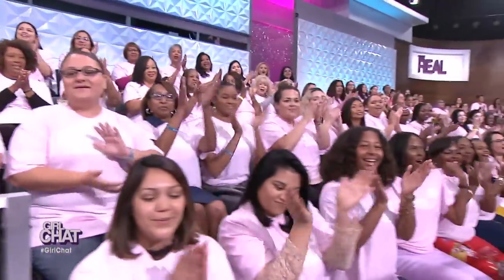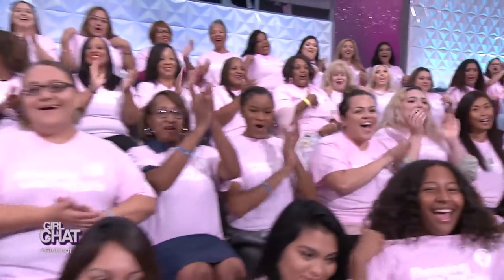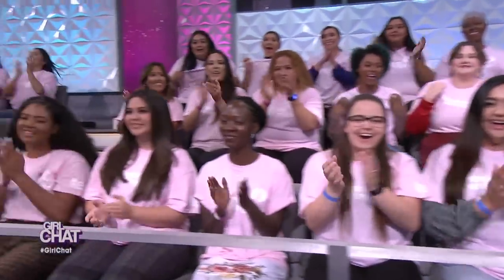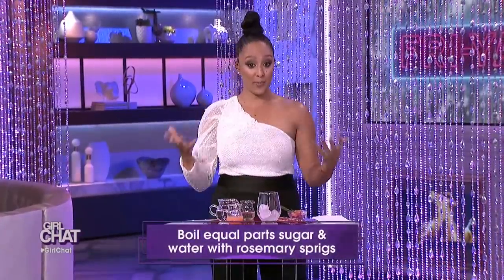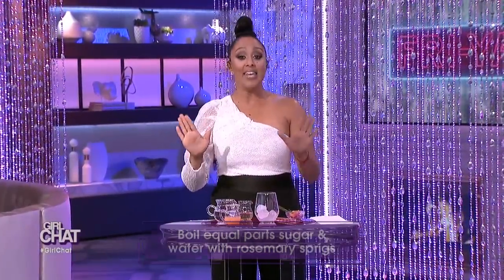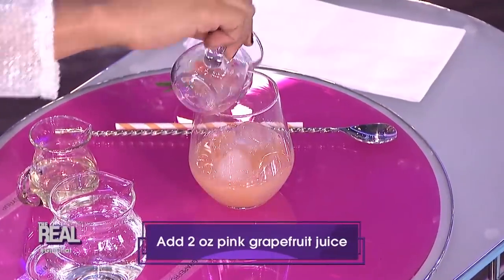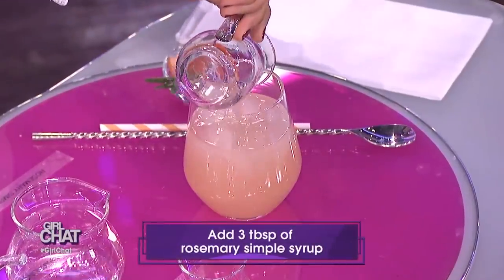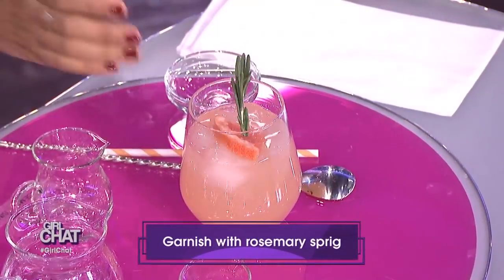FRI-YAY DRINK: Tamera Makes The Think Pink Drink